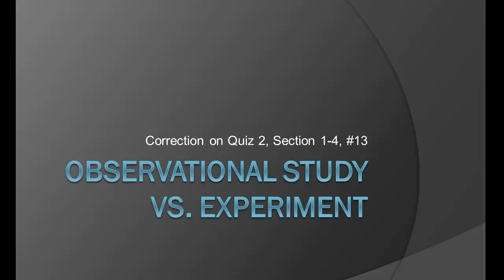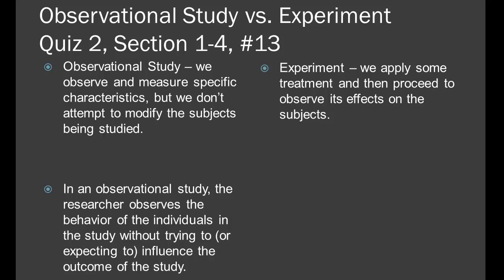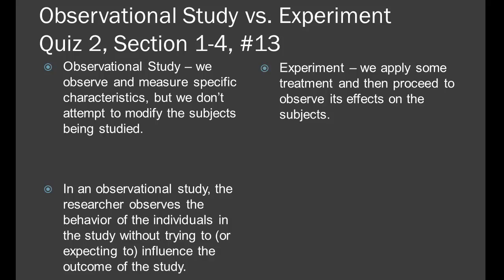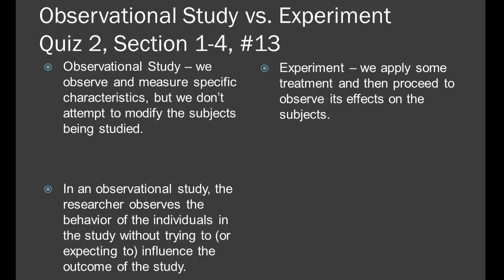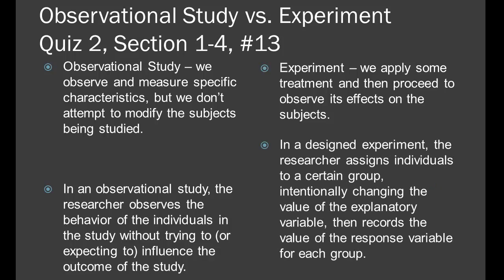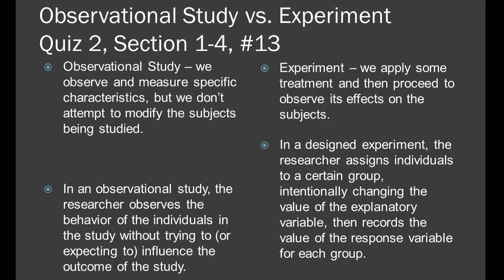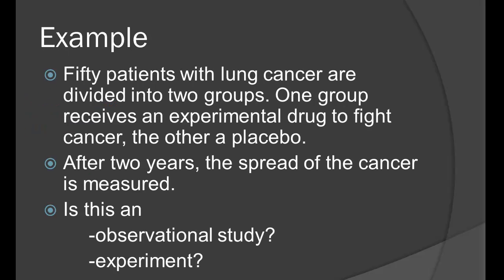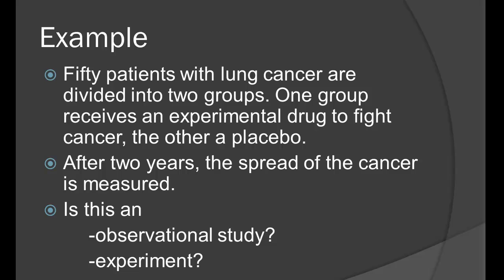Observational Study vs Experiment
This video discusses the difference between an observational study and an experiment. Additionally, it explains grading on a quiz question.